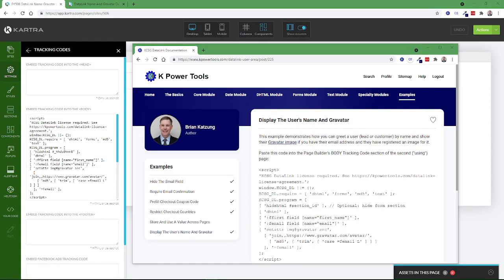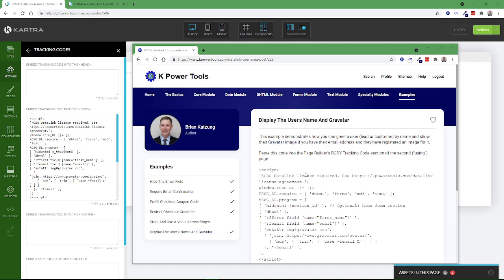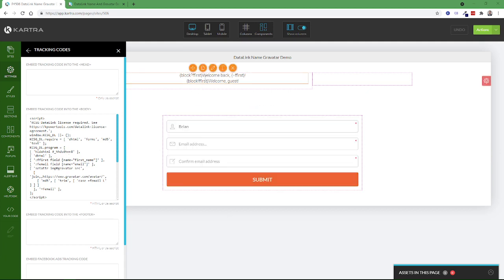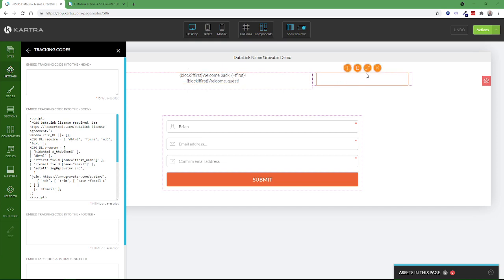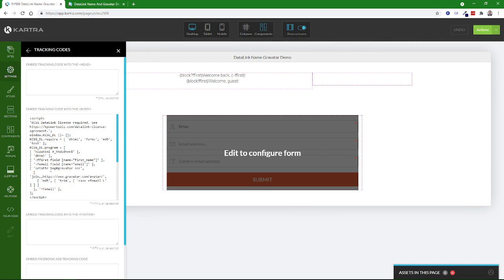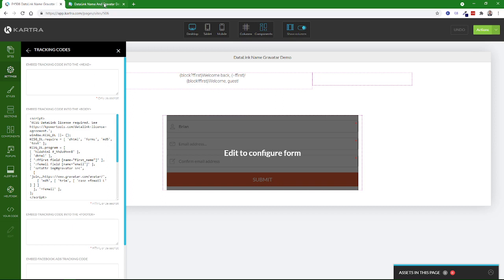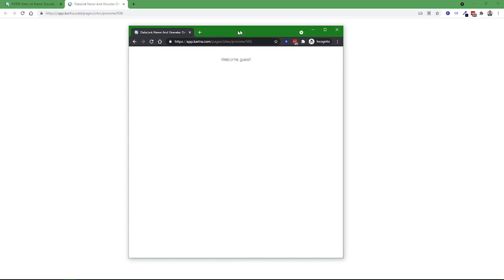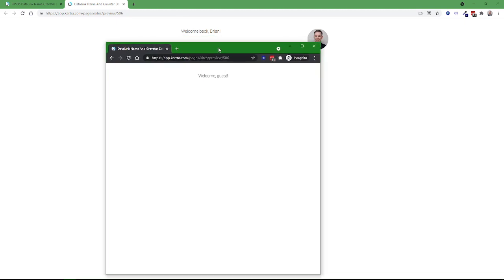How To Customize Kartra Page Or Membership Content For Returning Users With KCSG DataLink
KCSG DataLink is a JavaScript library for accessing data in Kartra pages and memberships. Using a copy-and-paste template from the documentation, this video demonstrates a few of the ways in which Kartra page or membership content can be customized for returning users.